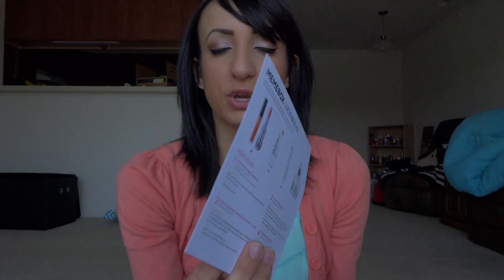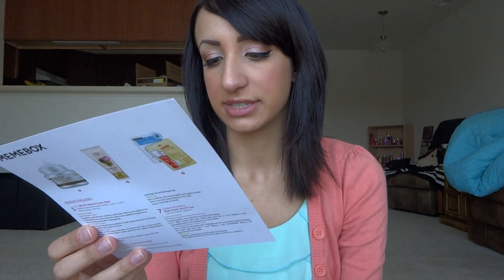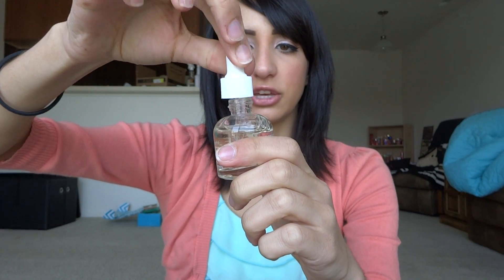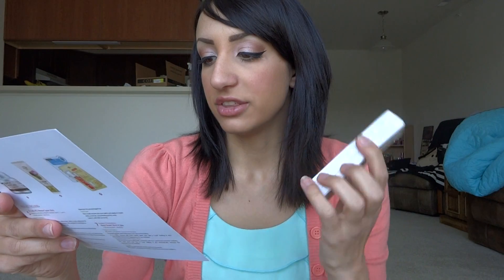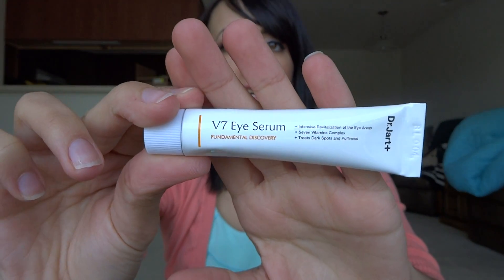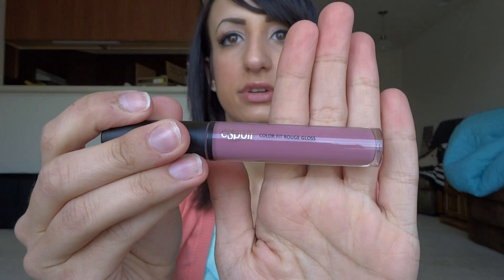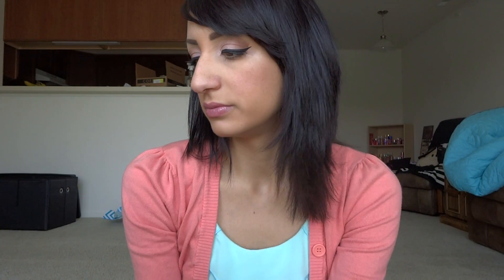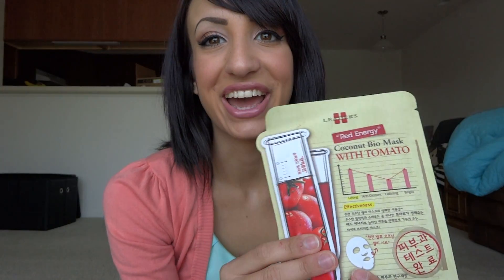Memebox Lucky Box #2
Should I stop putting Mail Time on my title bars for my mail subscriptions?? Put your input down below!!

- Tea Tree 90 Essence Oil $13
- Dr. Jart V7 Eye Serum $38
- Nuganic Customize Sunblock Fresh SPF 50 $40
- Espoir lip gloss in Magic Hour
- BioRTX Mentor Cream $13
- Mise-n-scene Curling Essence x2 $4
- Mask Sheets in Aqua Dressing and Tomato $3 each

I don't know what I did with my fact sheet that came with the box. I think I threw it away :/ So I did my best with spelling and the prices...

The total of my box was well over the price that I paid. Well over.

Love,
Joanie